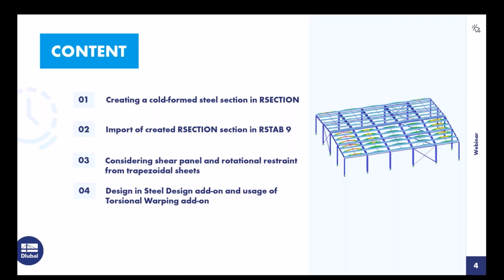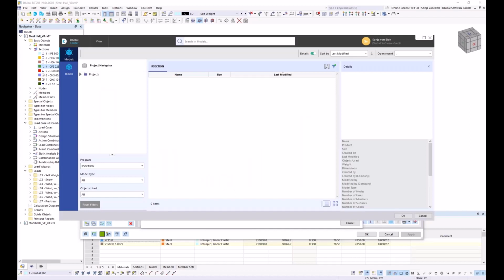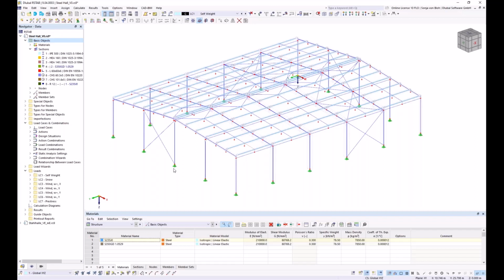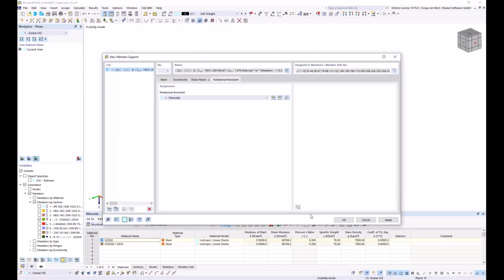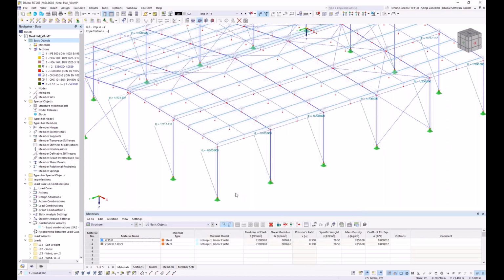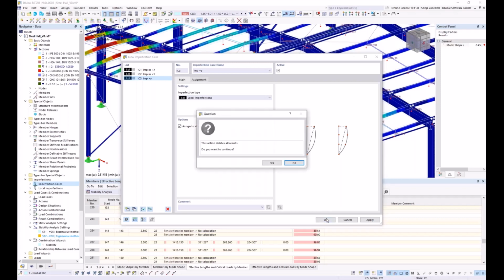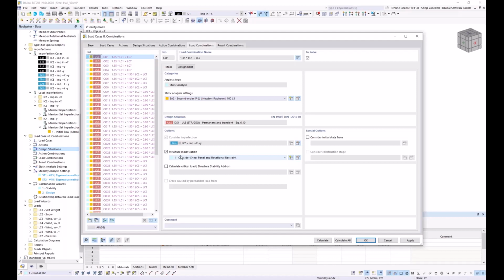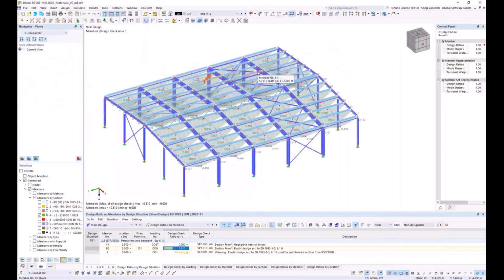[EN] Вебинар | Расчет холодногнутых профилей в RFEM 6 / RSTAB 9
В этом вебинаре показано, как создавать холодногнутые стальные профили в программе RSECTION и как рассчитывать их в RFEM 6 / RSTAB 9.

Расписание:
00:00 Вступление
02:20 Создание холодногнутого стального профиля в программе RSECTION
07:15 Импорт созданного сечения RSECTION в RFEM 6
15:15 Учет области сдвига и заделки с поворотом от профлистов
41:45 Расчет в аддоне Расчёт стальных конструкций и использование аддона Депланация при кручении